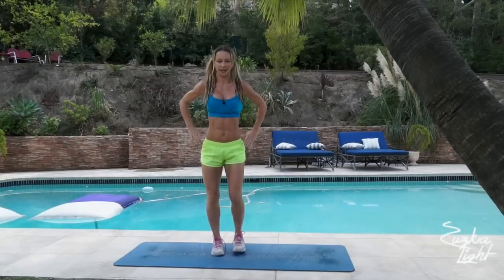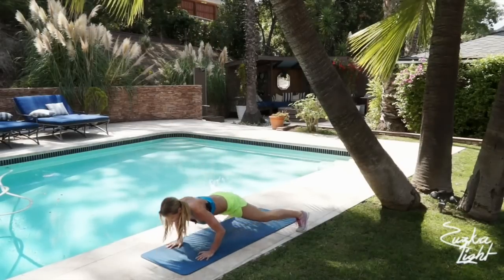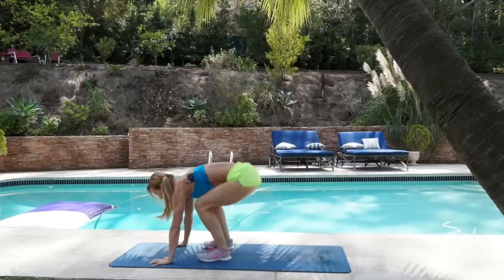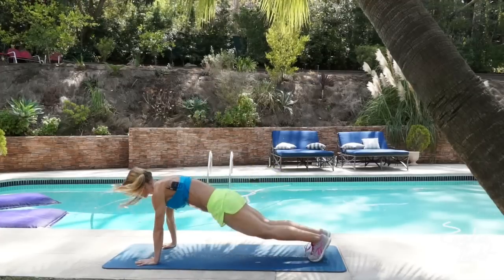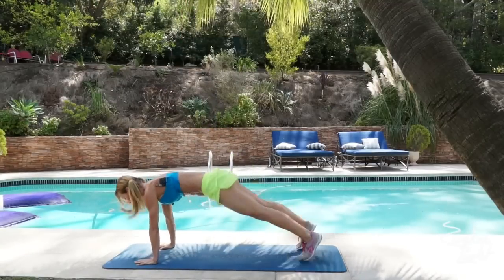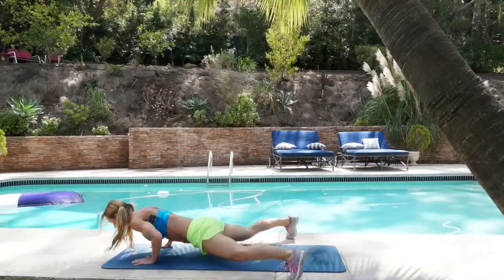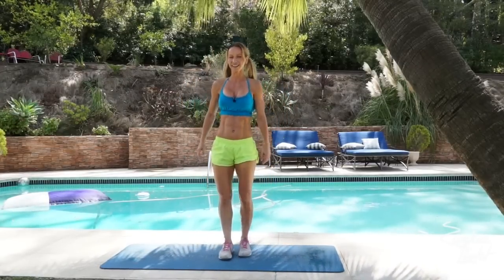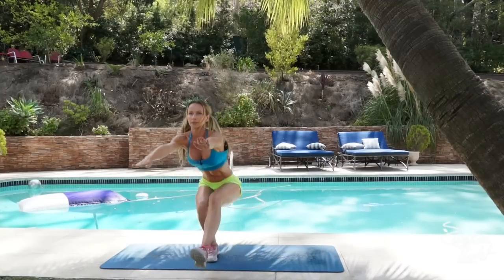ZWOW #12 - Crazy 10 Minute Workout!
This workout is really tough, but it only takes 10 minutes and it doesn't require any equipment. You can get totally wiped out and burn tons of calories with just a short bodyweight workout.